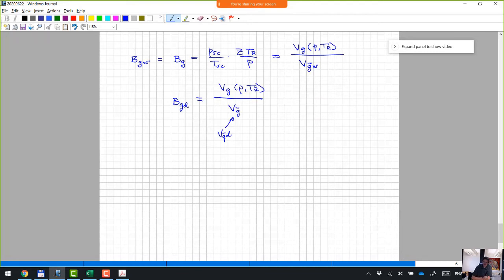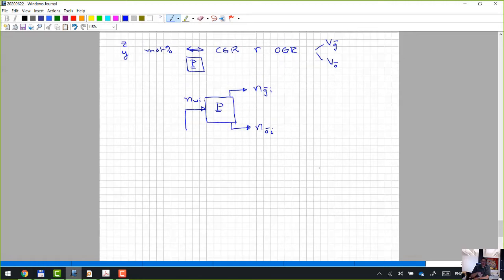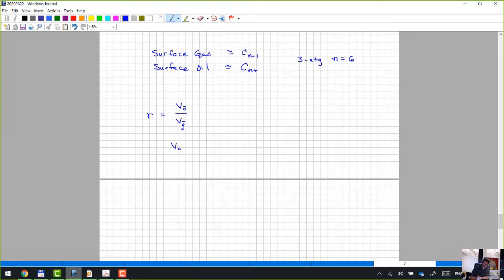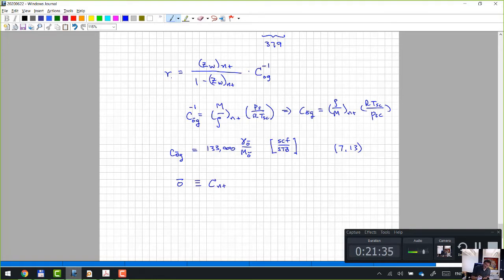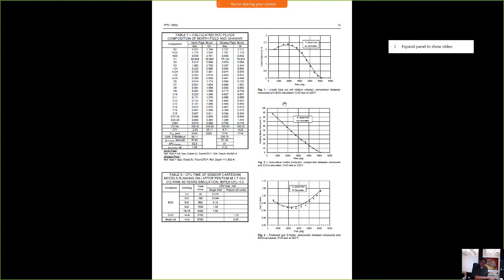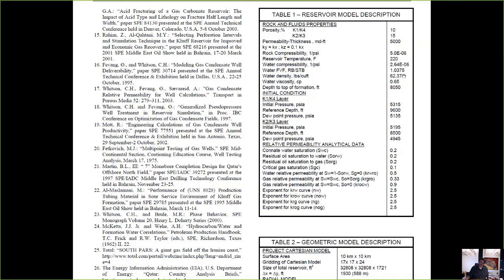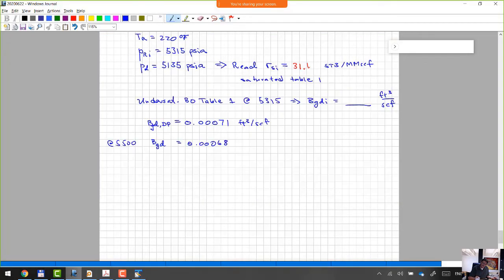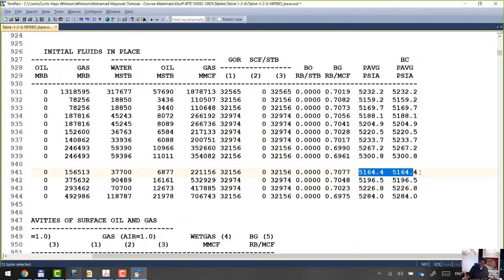Advanced GC Reservoir Management - 5 Inplace volumes and recovery factors